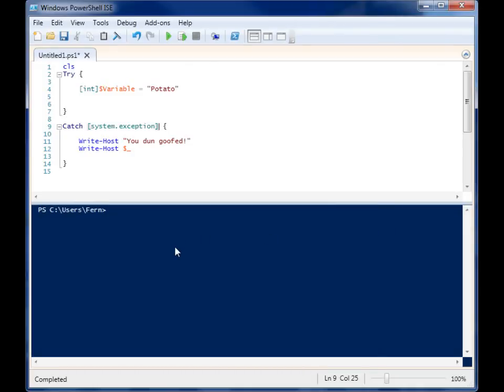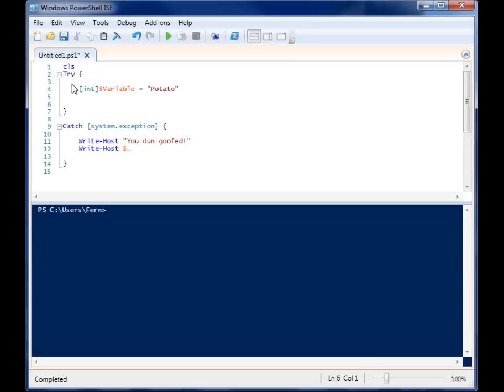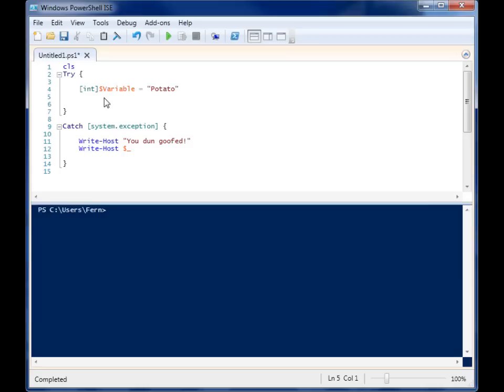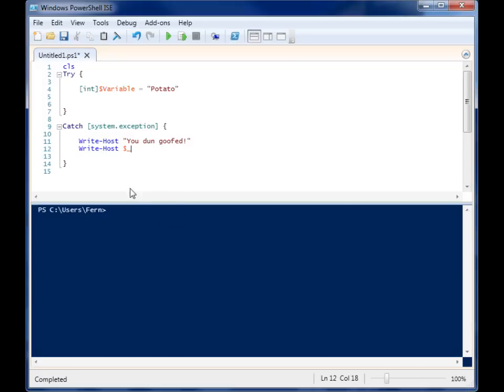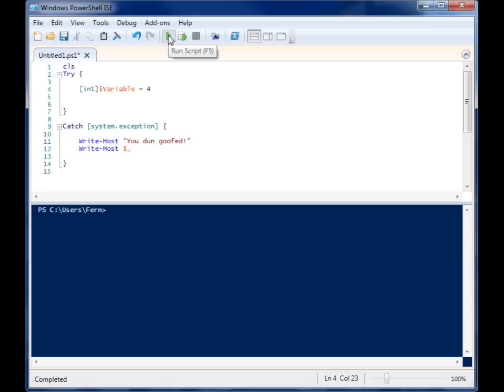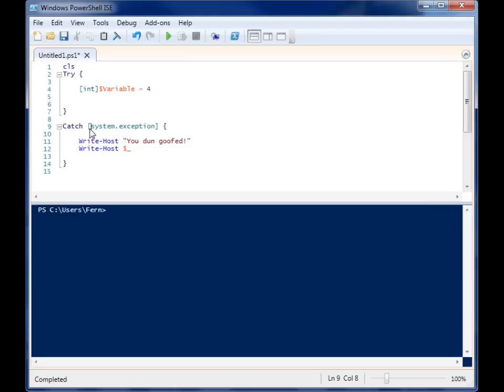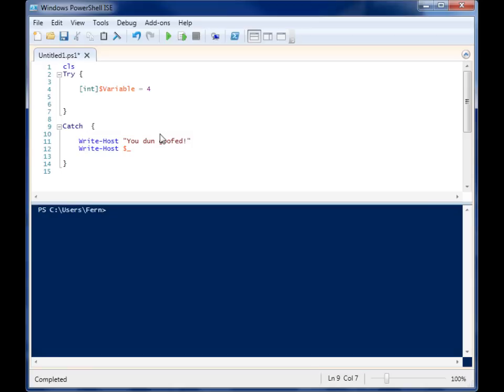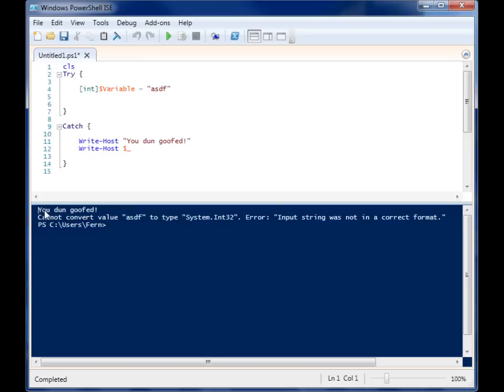Handle Powershell Errors With Try Catch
Learn to handle errors in your Powershell code with the try catch statements